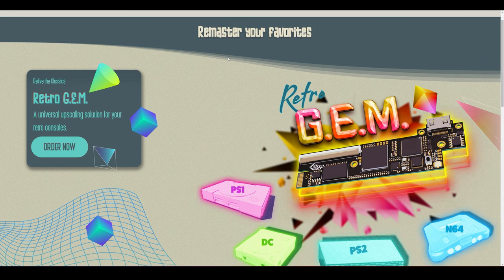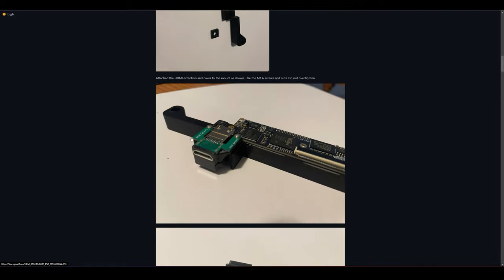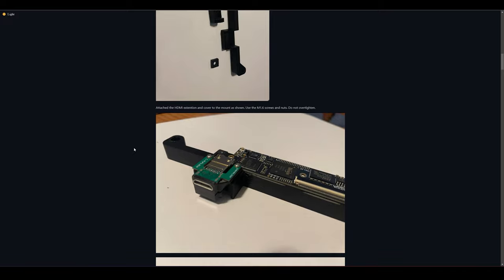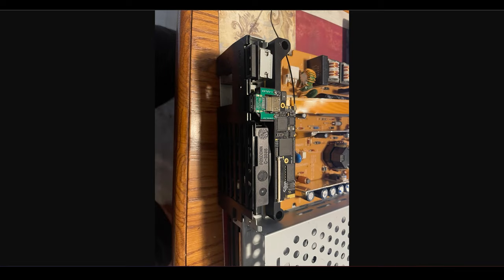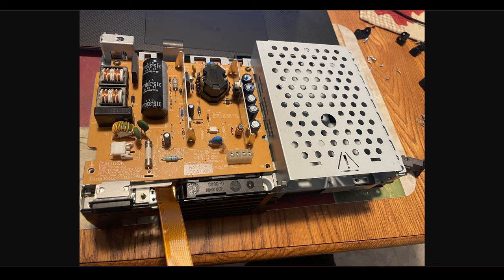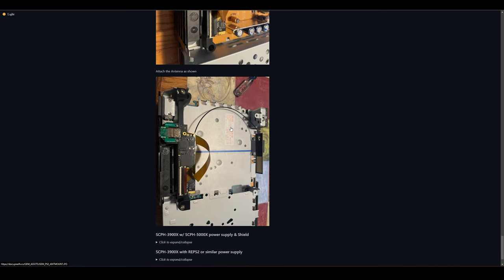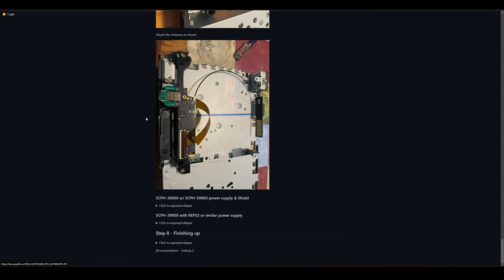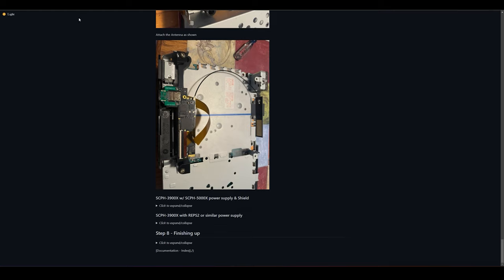This PS2 MOD Has a DEADLY Design Flaw !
There is a cheap fix also in the video
♦♦♦♦♦More Stuff in description ♦♦♦♦♦